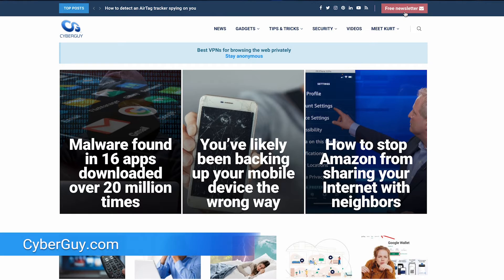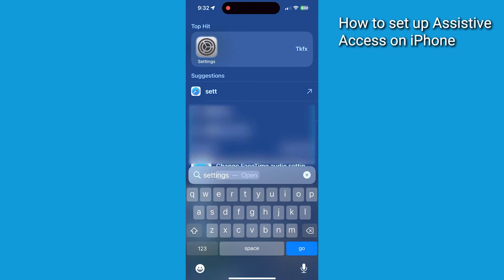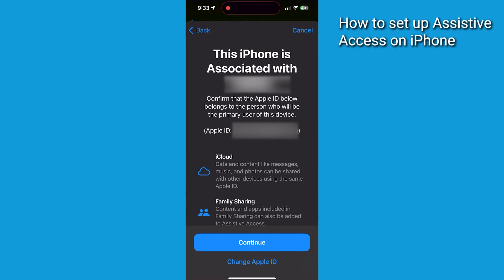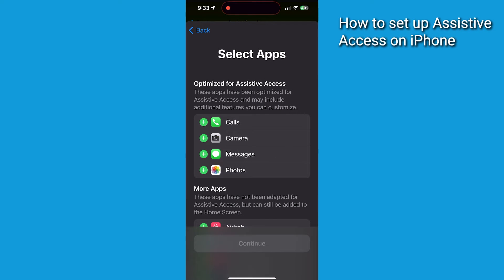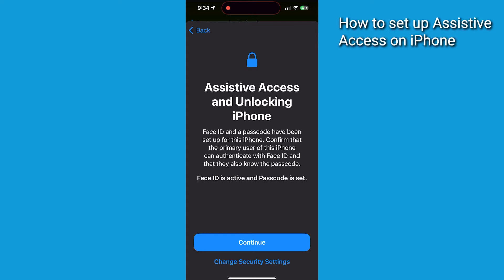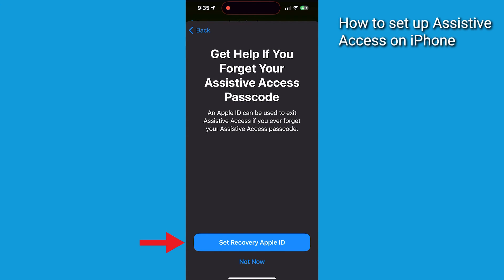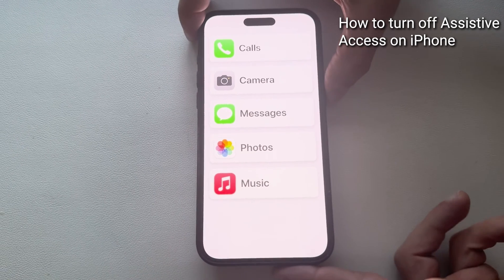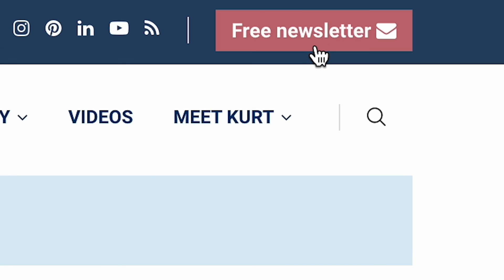Set up this feature on older adults ‘ iPhones to help them navigate more easily | Kurt the CyberGuy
Discover the iPhone's Assistive Access, a hidden gem that transforms the device into a senior-friendly tool, simplifying navigation and usability. This guide provides step-by-step instructions on enabling 'Senior Mode' to enhance the smartphone experience for elderly loved ones, including customization for visibility and app selection. With easy steps to activate and deactivate this feature, the iPhone becomes more accessible for seniors, promoting digital inclusivity across generations. Explore Assistive Access and other accessibility features, highlighting the iPhone's potential to bridge the tech gap for older users, ensuring they're not left behind in our digital age.

Cyberguy.com/newsletter

 CyberGuy.com/Contact

/kurtthecyberguy